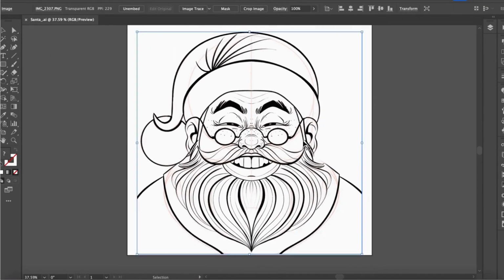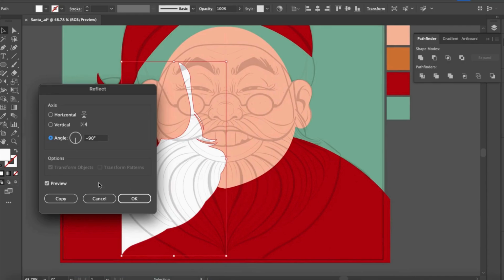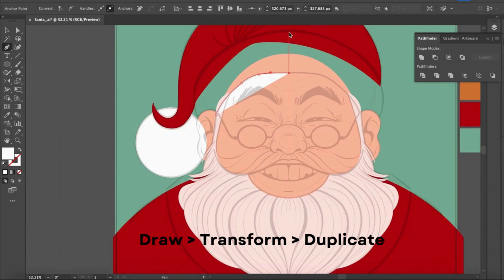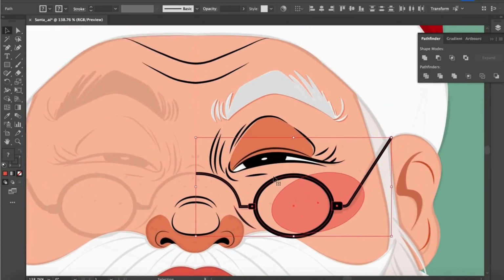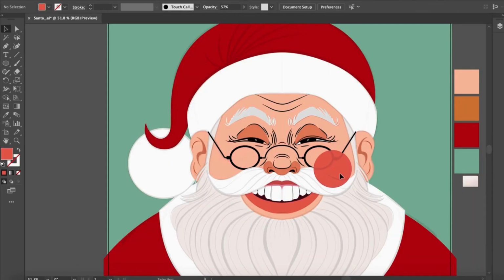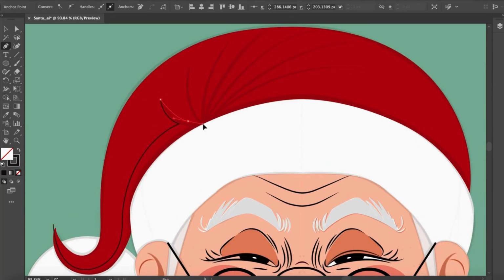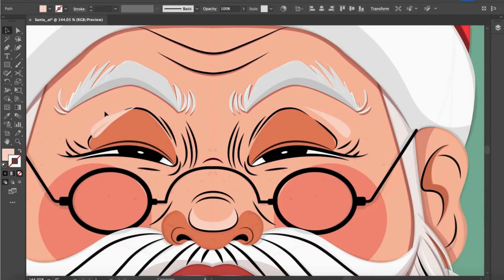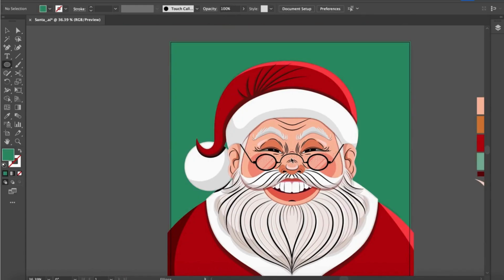Easy process of symmetrical character of Santa—Day 2/15 of the Digital Art Learning Series.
This Christmas, I created the Santa vector art in Adobe Illustrator. Let’s make it with me.